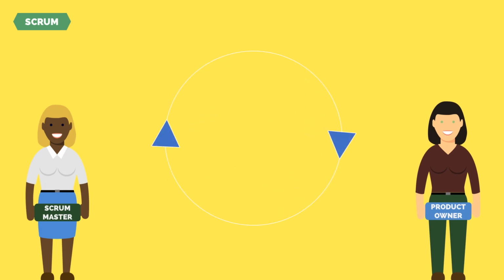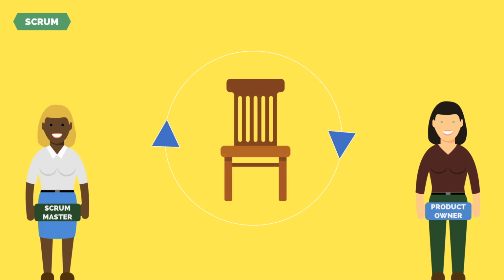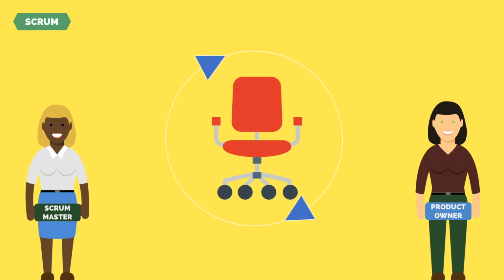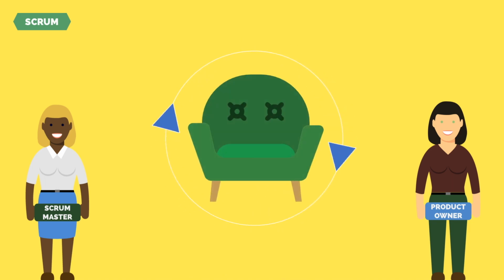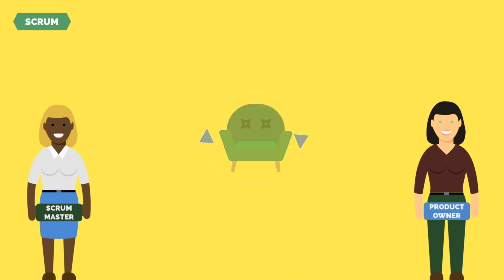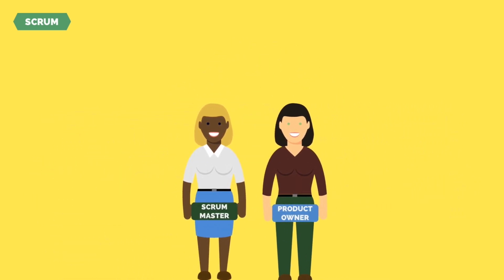Smart, Agile & Lean Startup in a Nutshell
This is a video about how to plan and implement your projects with methods like Smart Goalsetting, Agile Scrum, Lean Startup, and Kanban. It explains all of these methods in a nutshell. It is recommended for everybody who is interested in innovation, entrepreneurship and digital transformation. Beginners to new work topics get a good overview.